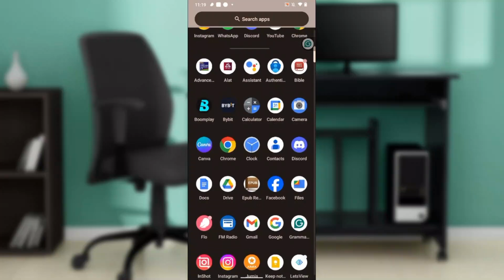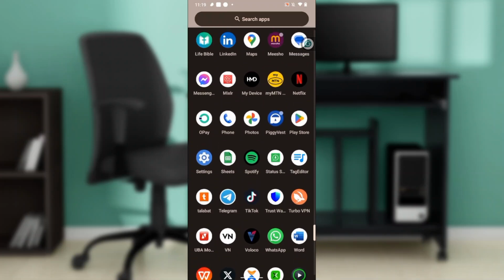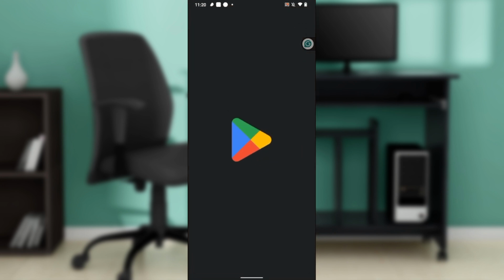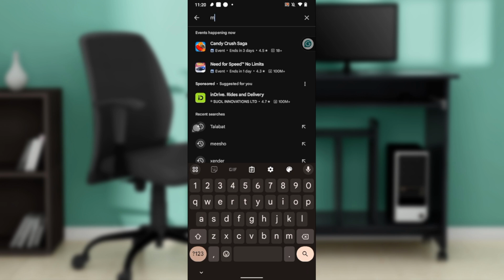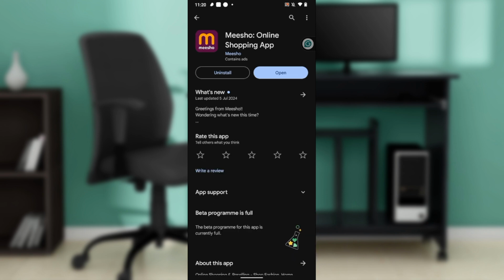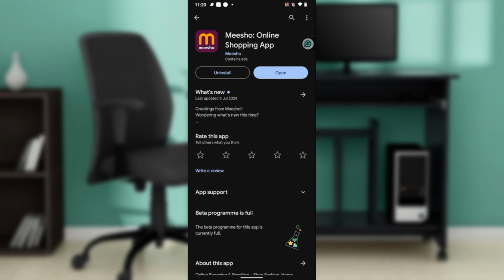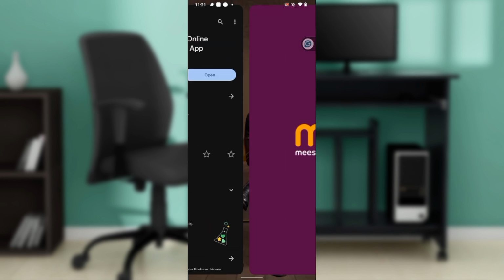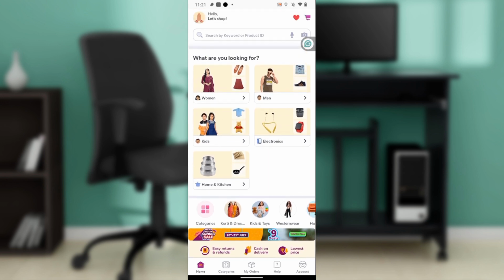How To Download Meesho On Your Phone (Quick Tutorial)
In this video I will show you How To Download Meesho On Your Phone. It would be good if you watch the video until the end so that you don't miss important steps.